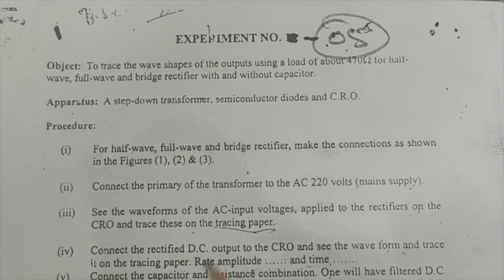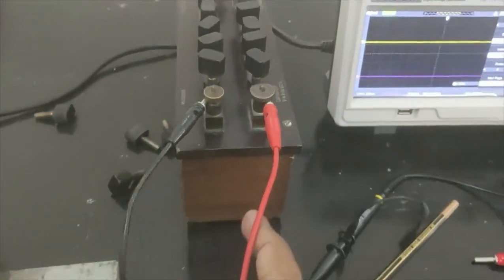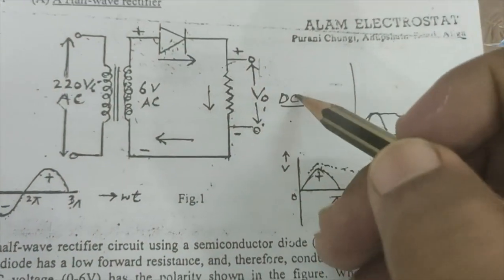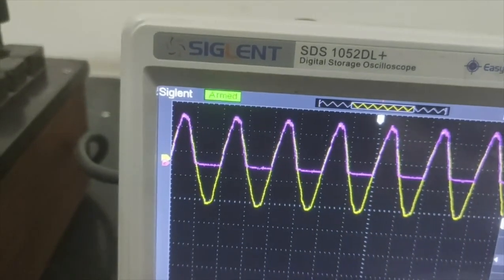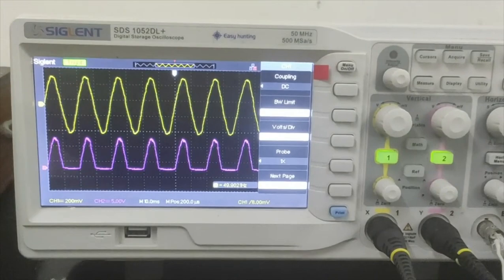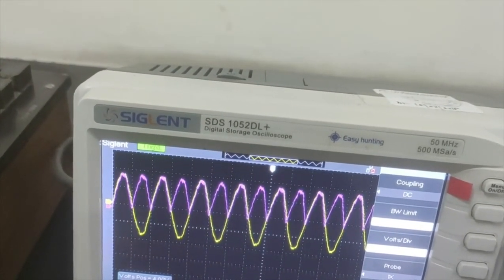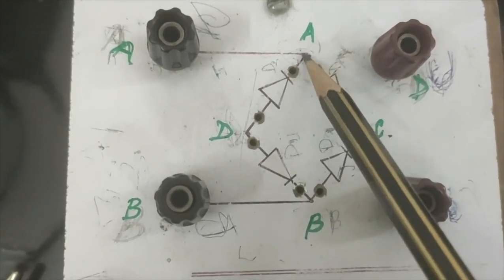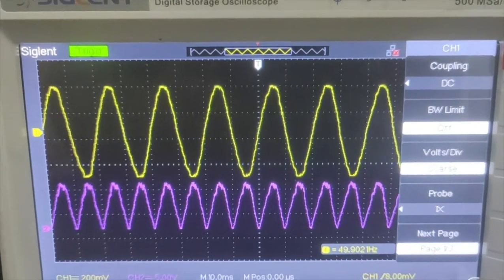Half-wave, Full -wave and Bridge-Rectifier Experiment